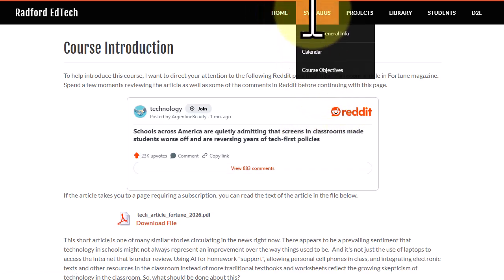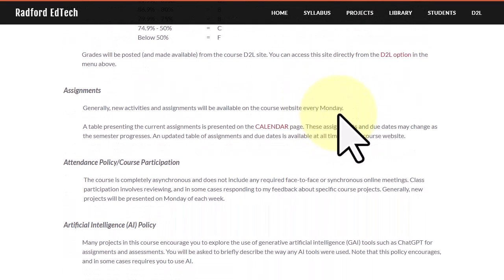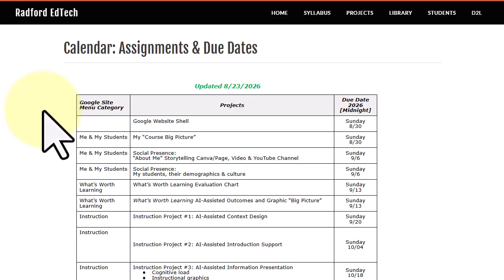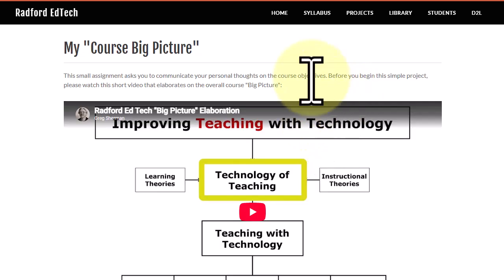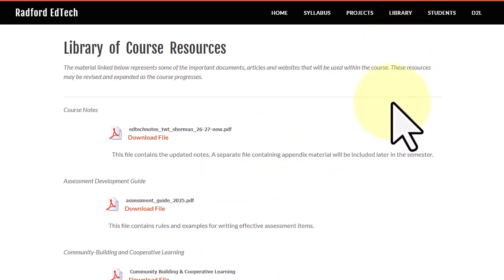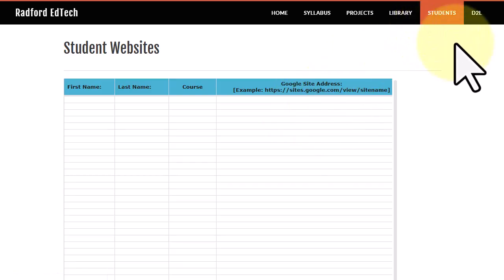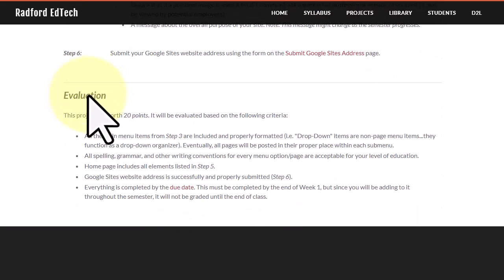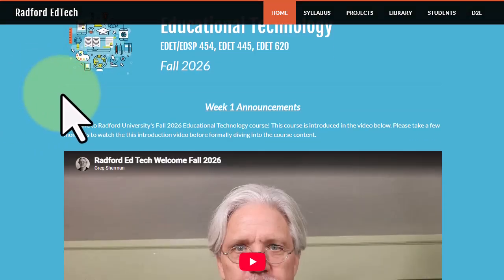Radford Ed Tech Website Tour 2026